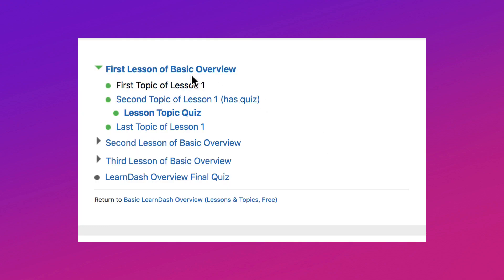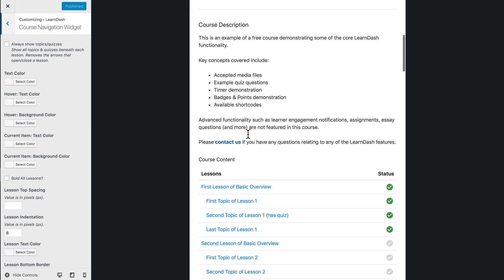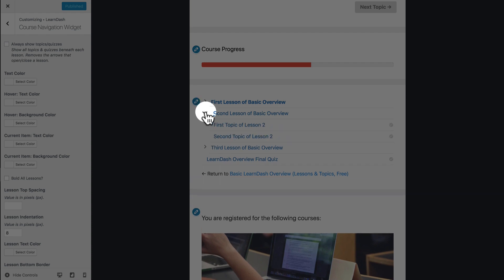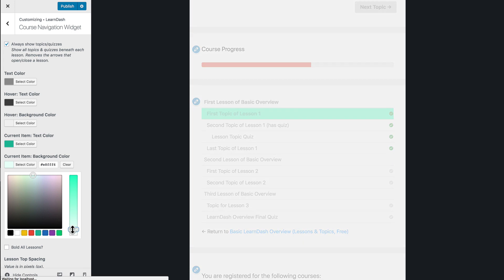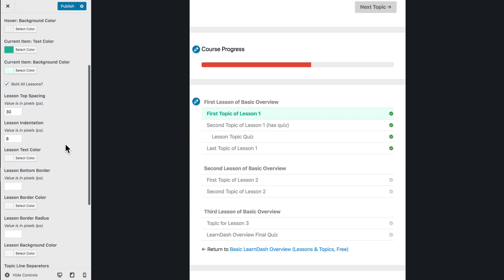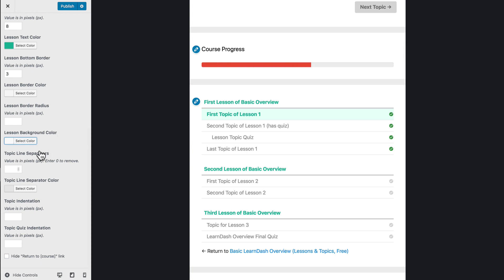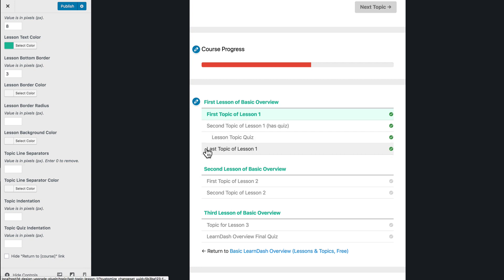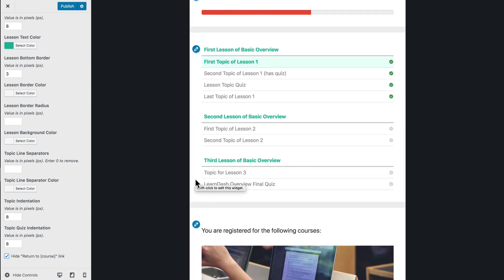LearnDash Course Navigation Widget Custom Design - Design Upgrade Pro Plugin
Using our Design Upgrade Pro Plugin for LearnDash, you can take control of your LearnDash course navigation widget styles. 17 different options for complete customization of your course navigation. No coding required.

All LearnDash customizations are made using the WordPress Customizer so they can be previewed live, and they are applied/compatible on desktop, tablet & mobile devices.

Here's a list of many of the features for customizing the LearnDash Course Navigation Widget:

* here's a link to some of the other features of the plugin (80+ total design options):

-- 17 course nav widget options in total
-- Auto-expand all lessons/topics
-- Lesson/topic/quiz indentation
-- Text color, hover color, hover background color, border & border colors
-- Custom spacing between each lesson
-- Remove (or customize) the line separators between topics & quizzes
-- Remove the "back to [course]" link

Design Upgrade Pro is a LearnDash plugin that allows non-coders to customize 80+ aspects of their LearnDash design using the WordPress Customizer.